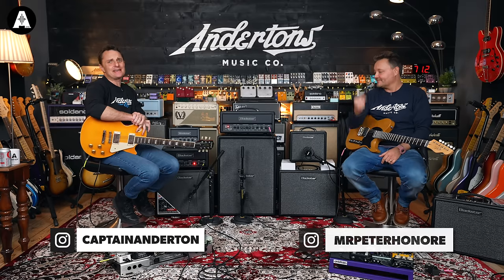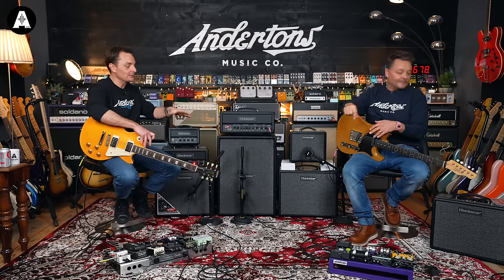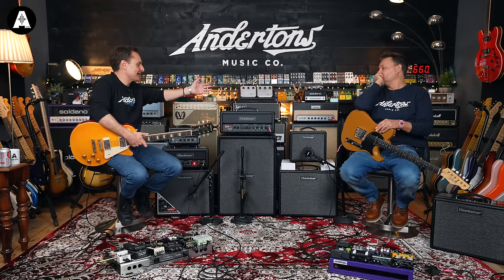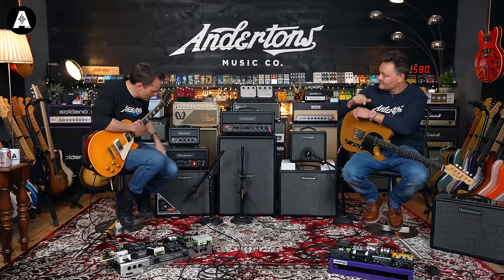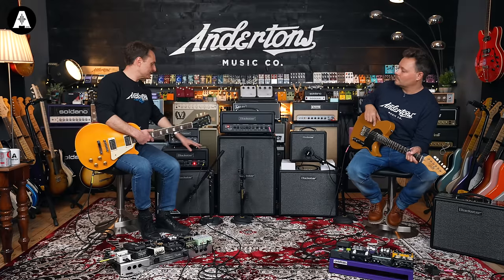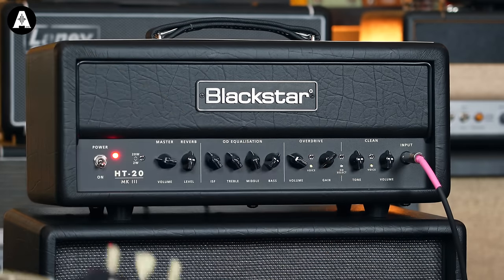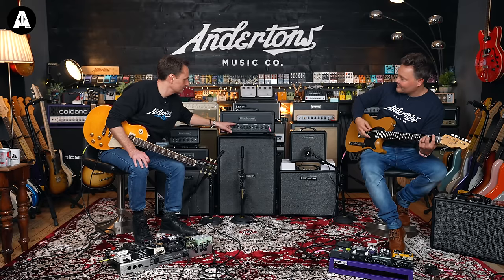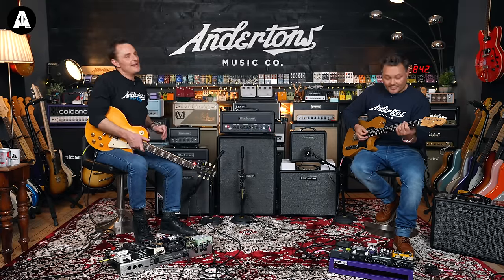New Blackstar HT MKIII Amps! - Iconic Amps Redesigned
👆 Blackstar's HT series has always been highly-regarded. Encompassing a range of British-designed valve amps that don't break the bank! With new features, the HT-R MKIII Amps, are the latest iteration and are perfect for every kind of player!

» Like the sound of these amps but can't afford one? Check out the deals on the old mk2 versions of these amps - some amazing bargains to be had whilst stock lasts!

⏰ Timestamps ⏰
» 0:00 Intro Jam!
» 1:10 About Blackstar
» 3:30 Introducing MKIII
» 3:42 Specs!
» 6:20 Clean Voice 1
» 7:57 Clean Voice 2
» 9:50 Overdrive Voice 1
» 11:35 Overdrive Voice 2
» 12:59 EQ & ISF
» 15:18 Inputs/Outputs
» 16:23 Price
» 16:50 How Does It Take Pedals?
» 18:18 HT-5 MKIII
» 24:08 HT-1 MKIII
» 28:02 Prices?
» 28:30 Lee & Pete's Thoughts!
» 29:01 D.I. Sounds & Software
» 37:56 Final Thoughts!